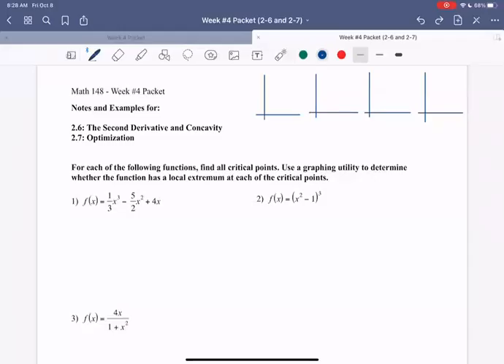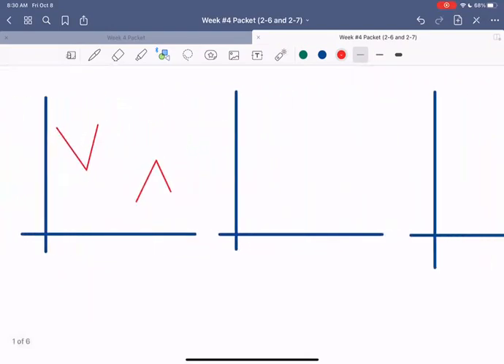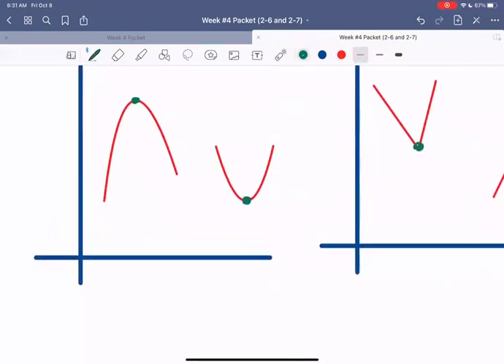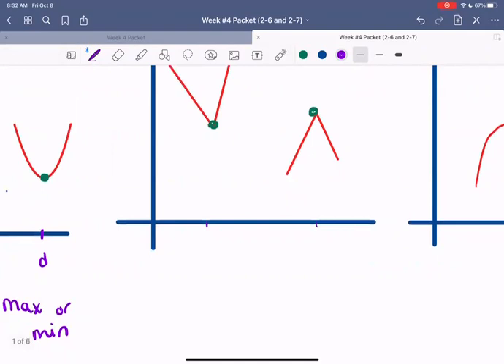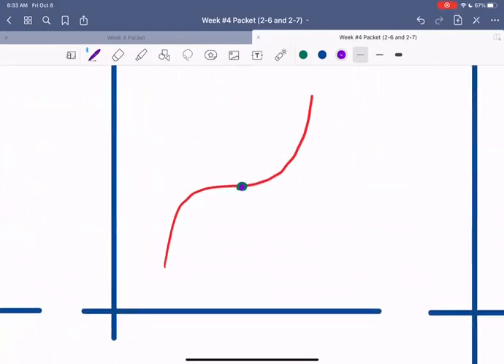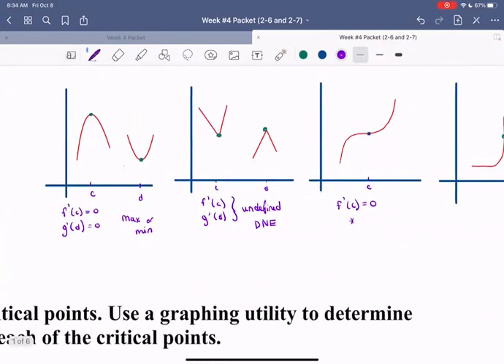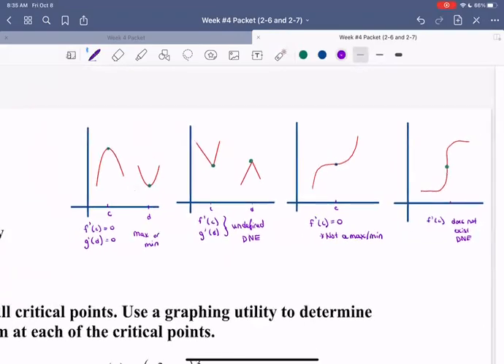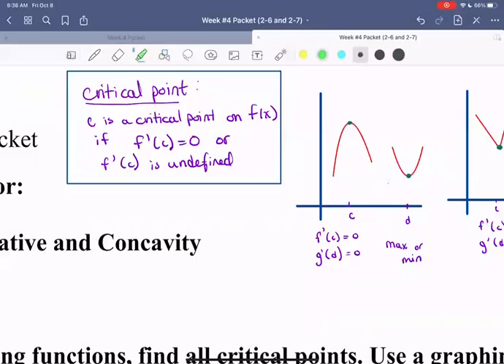2.6: Optimization Part 1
In this video we introduce behavior of certain types of graphs to build intuition for the definition of critical points.